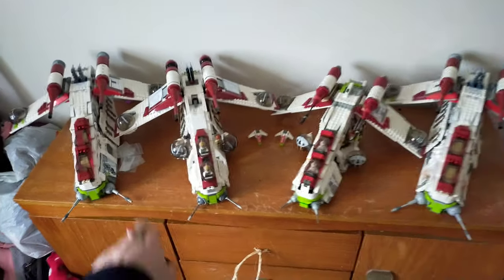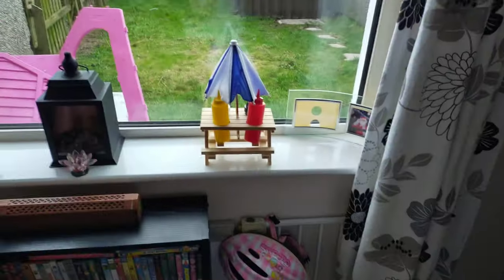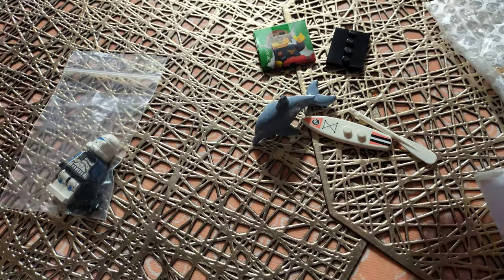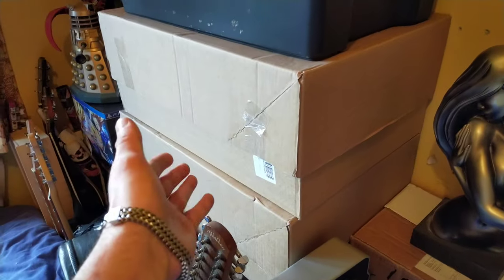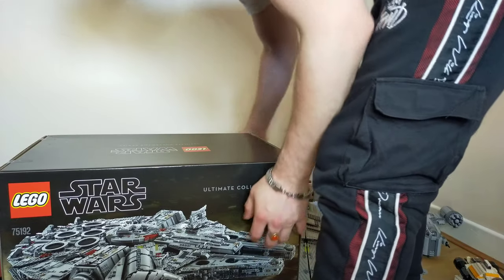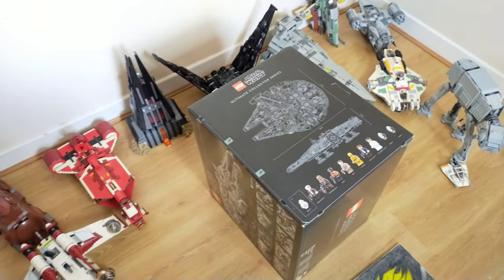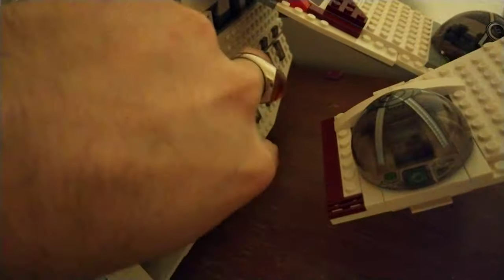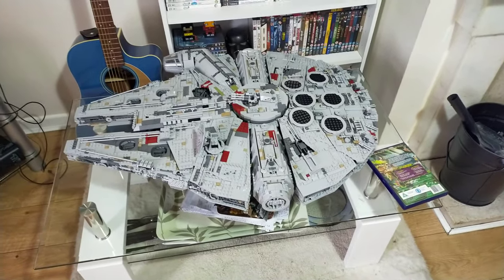LEGO Vlog day 8! UCS falcon, Captain Rex! and a look at where I store my collection for now. 4K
hi guys back with another vlog video, I've been working on the UCS falcon, you get to see my old bedroom 😉 and the setup in my house changed entirely so I've had a fun week!